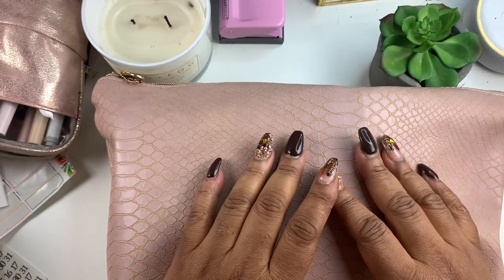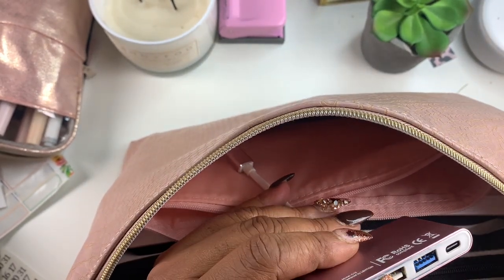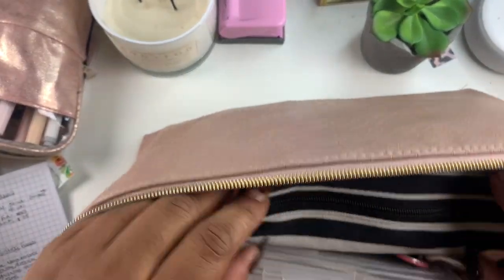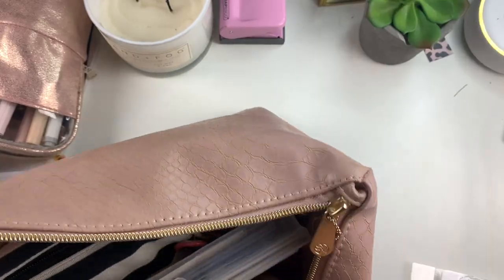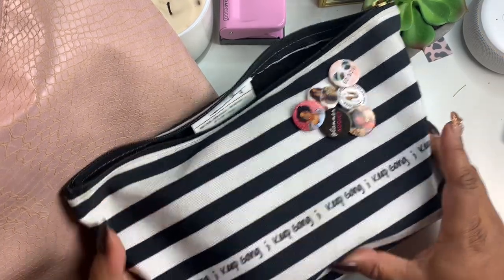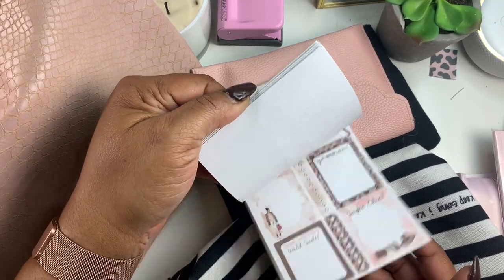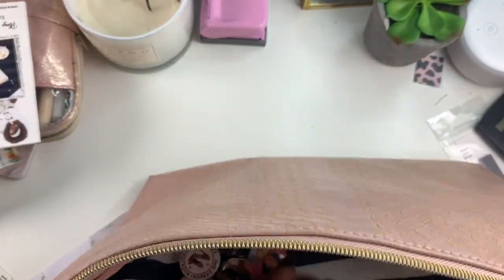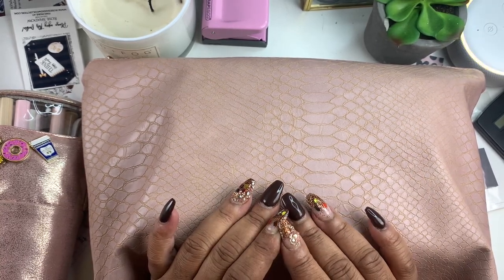WHAT'S IN MY PLANNER POUCH